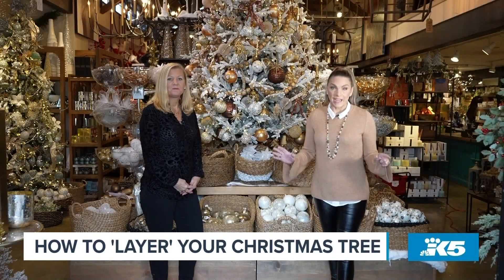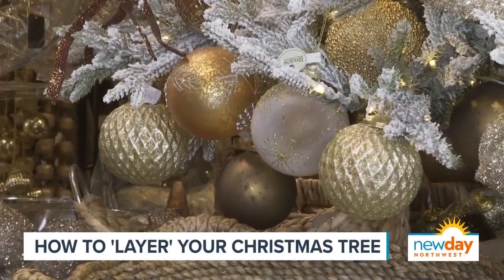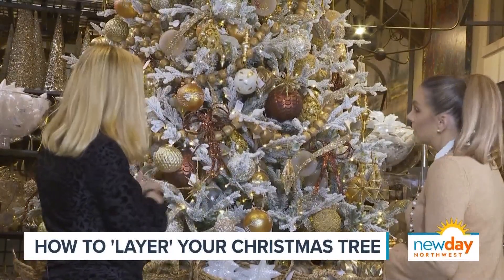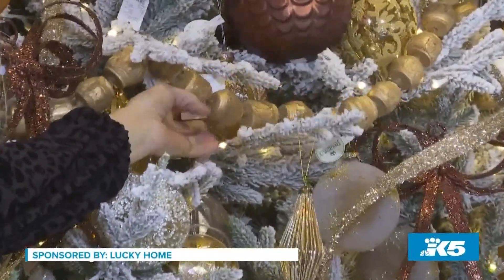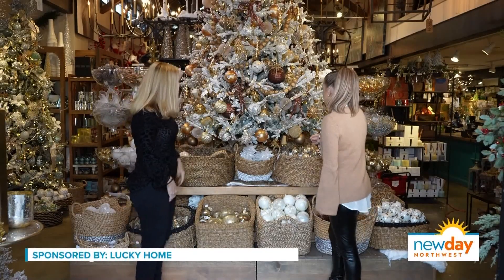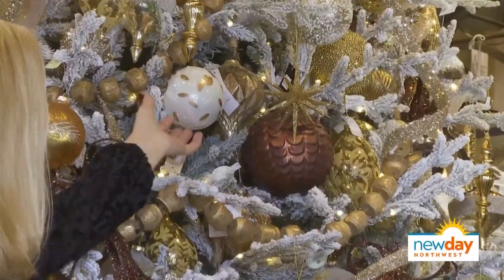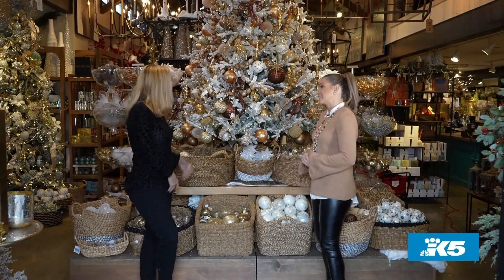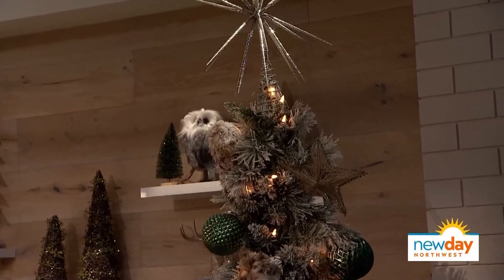How to layer your Christmas tree - New Day NW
Lucky Home's Denise Jensen shows Amity how to layer your Christmas tree so it's dripping with joy.